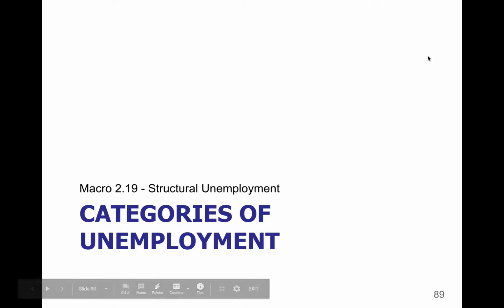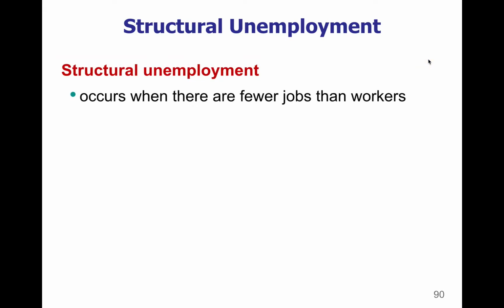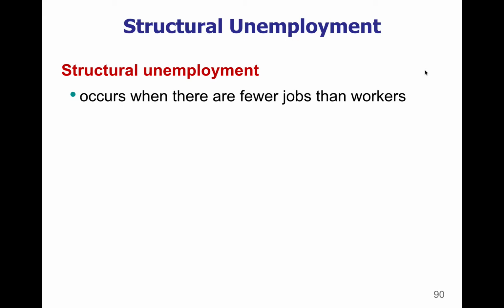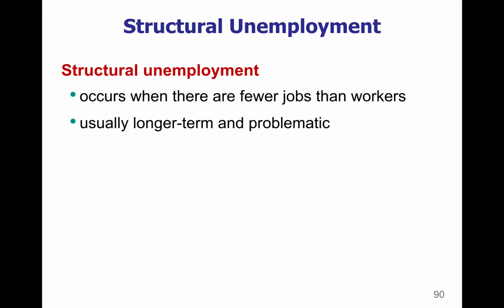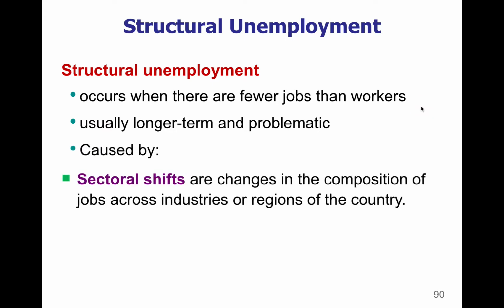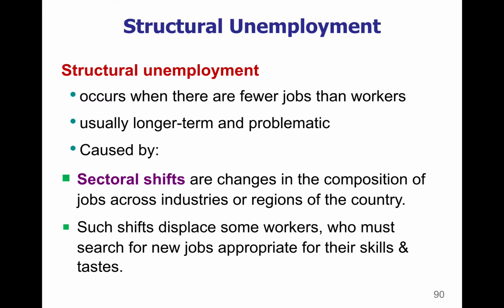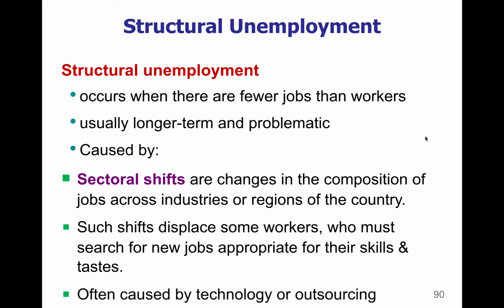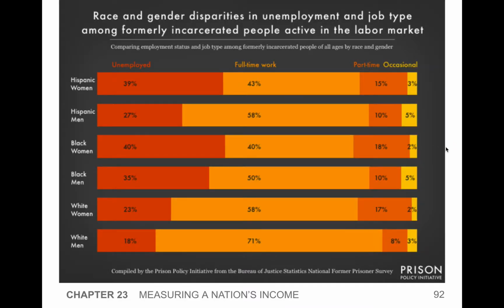Macro 2.19 - Structural Unemployment